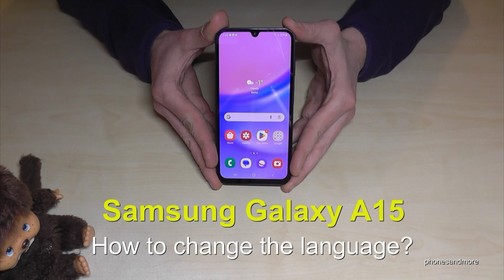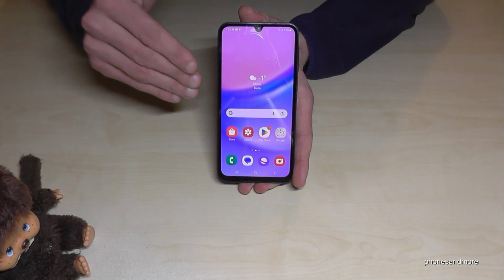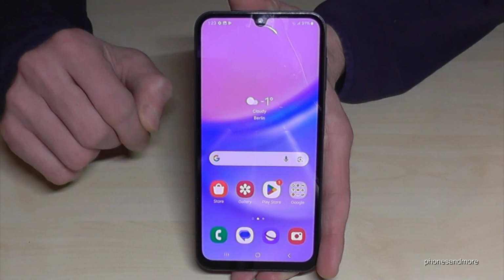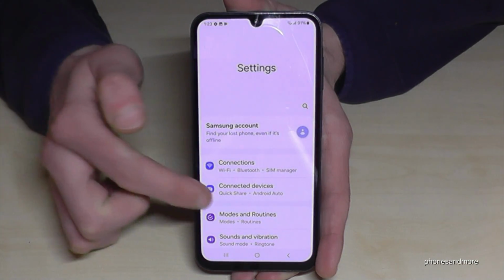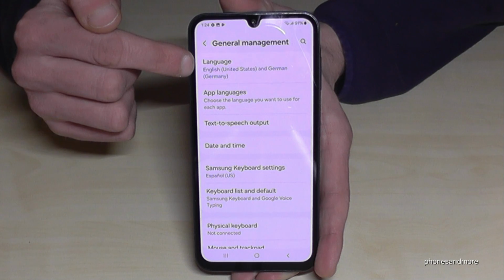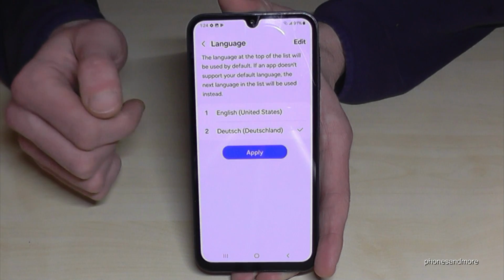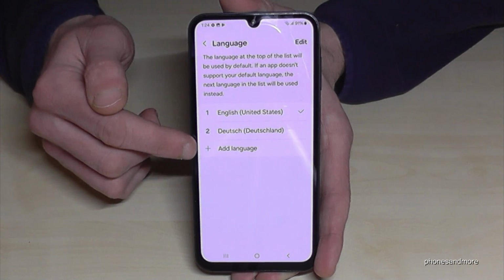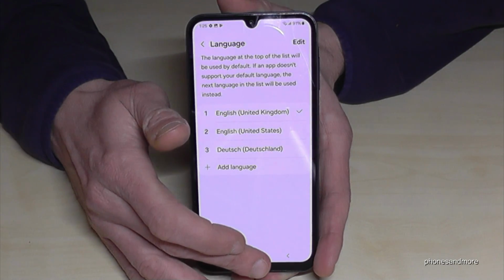Samsung Galaxy A15 : How to change the language? (also the local dialect)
With this video, I want to show you, how you can change the language at the Samsung Galaxy A15.